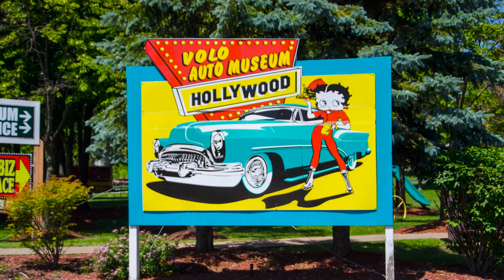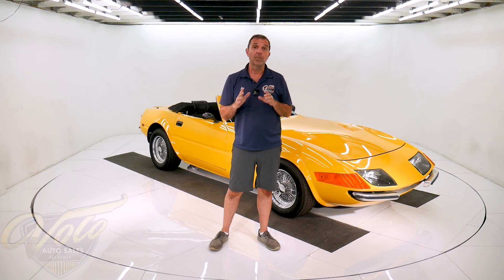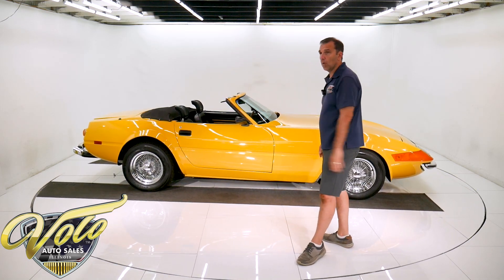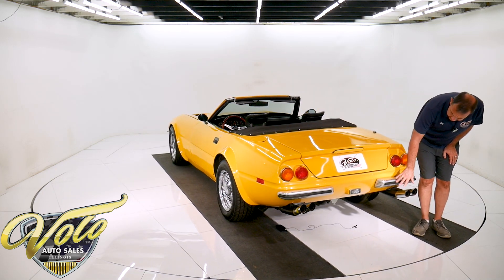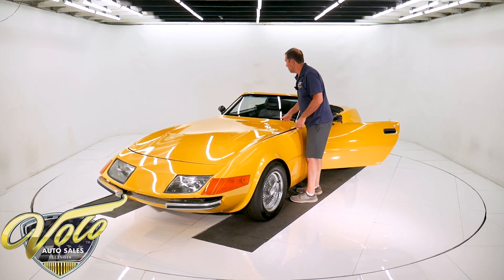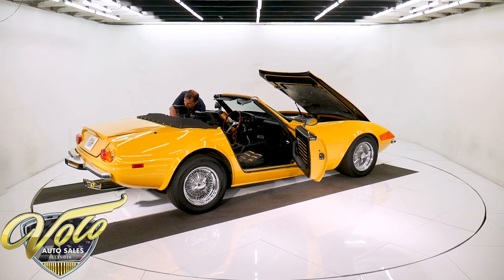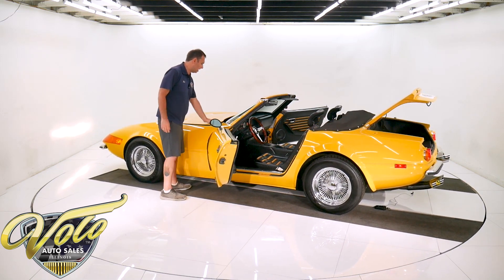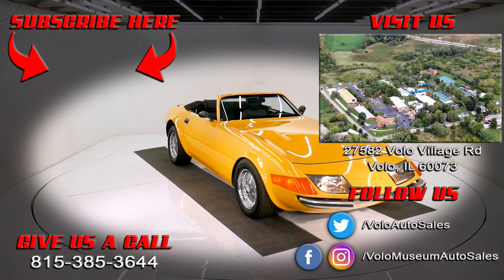1972 Ferrari Spider for sale at Volo Auto Museum (V18060)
Only 5,700 miles since assembled. Looks like a million dollar Ferrari. Built on a Corvette chassis. Service it anywhere that you would take a Chevy. The molds were pulled from an original so it has the same beautiful lines. Hard to tell from an original. Has the aluminum bumperettes, brand new knock off wire wheels, Monza exhaust tips etc. Has eye catching Daytona yellow finish and rich black German cloth top. Interior on this car is more authentic then most. Has genuine leather Ferrari style seats with headrests, Ferrari style door panels & dash. Rare that it is a 5 speed manual trans, everyone I have seen is an automatic. Has 5.0 GM motor with 4 barrel carb, 4 wheel independent suspension, power 4 wheel disc brakes, power steering & a/c. Very recent work includes a $2,000 stereo system with 4 new speakers and Bluetooth. New gas tank, serviced carb and window motor. This is the same type of car made popular on Miami Vice. Own a Ferarri on a GM budget!